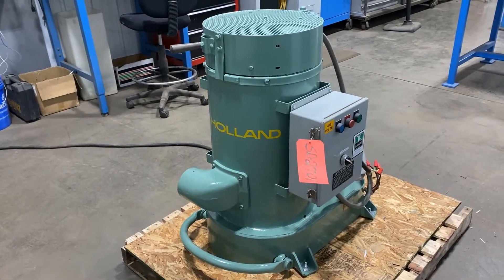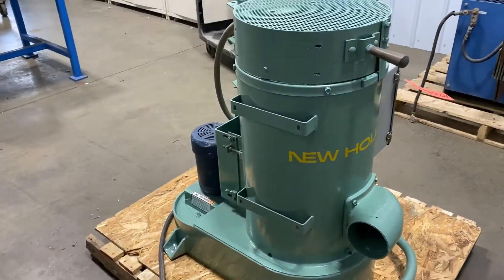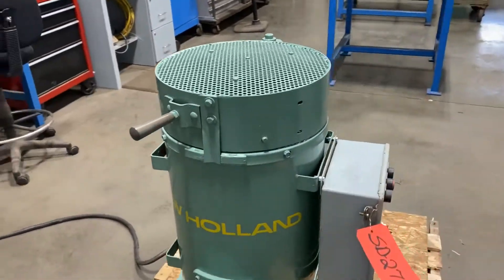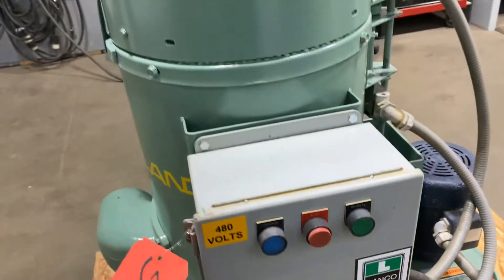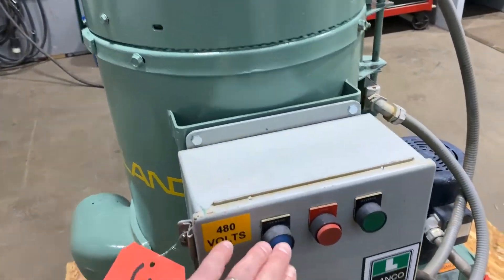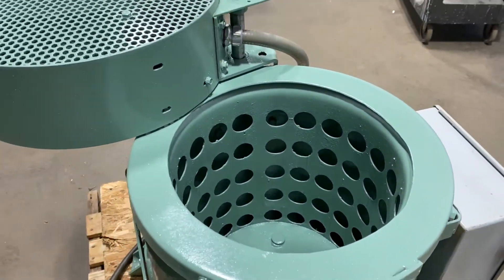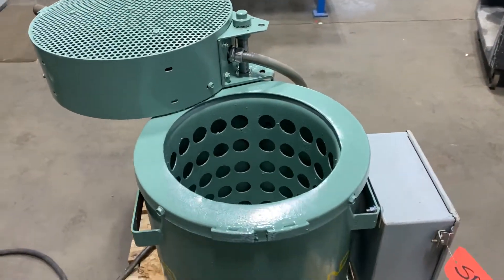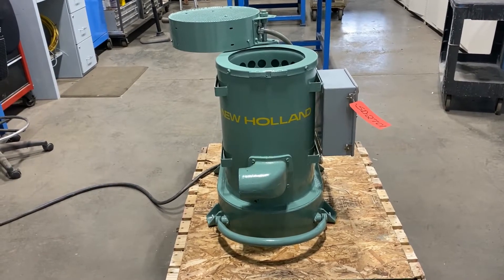New Holland 12 x 12 Spin Dryer SD2701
Manufacturer New Holland
Model # K24
Basket Size 12 x 12
HP 1.0
Serial # 38025
Heat Electric
Volts 460
Amps 9.50
Tested By DM
Phase 3
Max Load 75 lbs.
Basket Speed 825 RPM
Weight 485
Forward/reverse and electric heat. Tested and checked out.

Lanco LLC
665 10 Mile NW